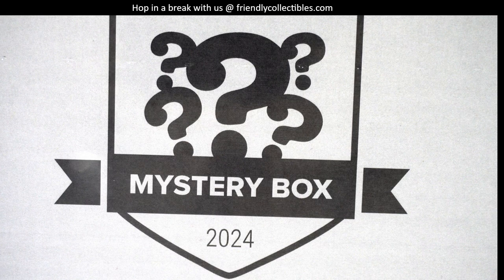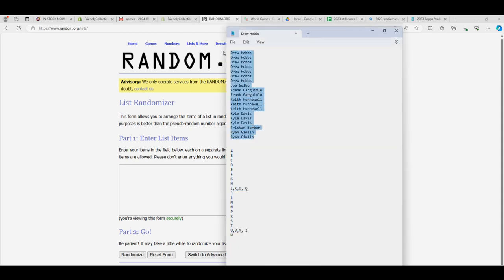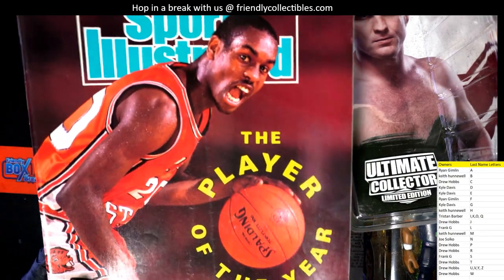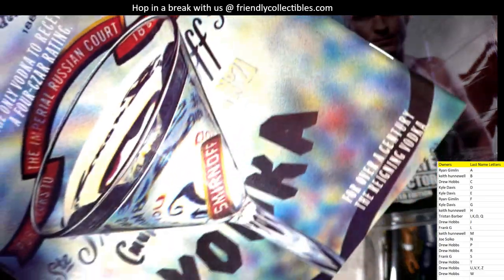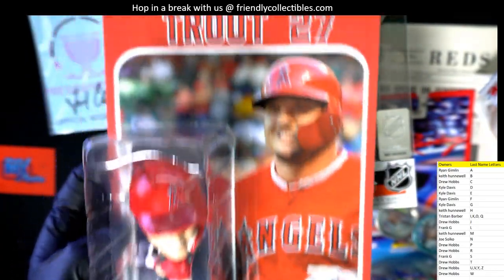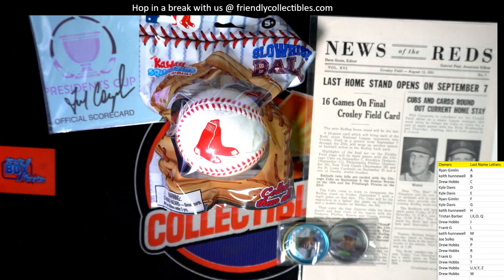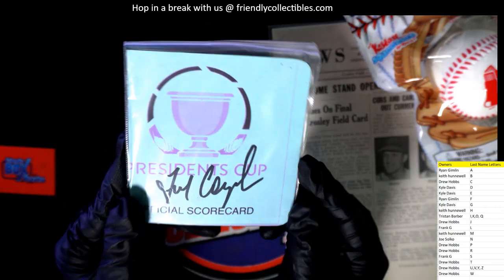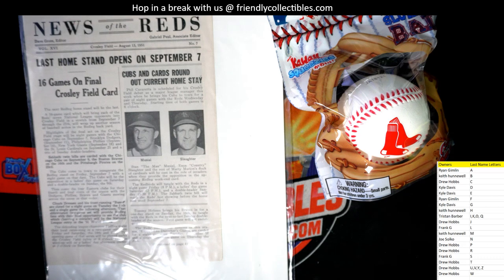Hit Parade All Sports Mystery Box Series 2 ID 24HPSPORTS101